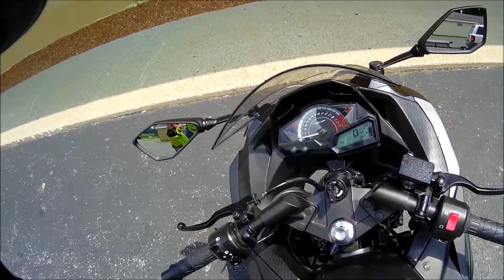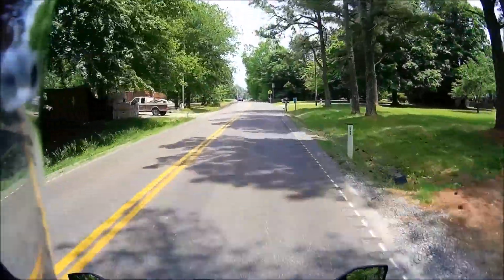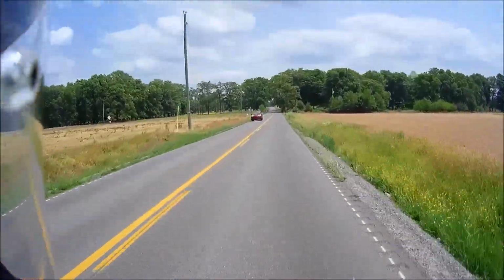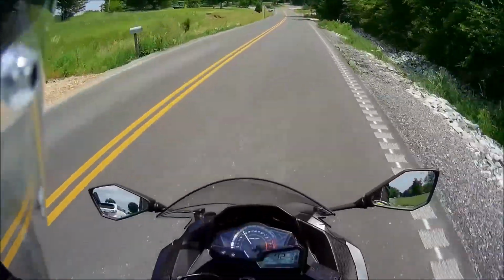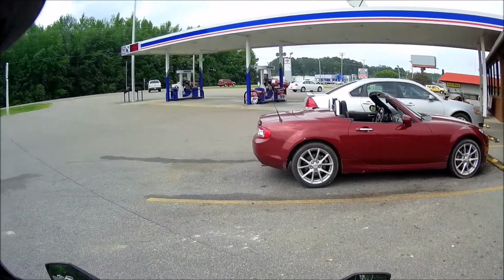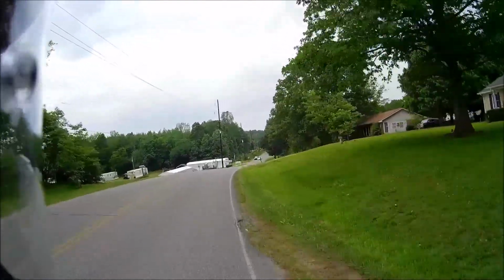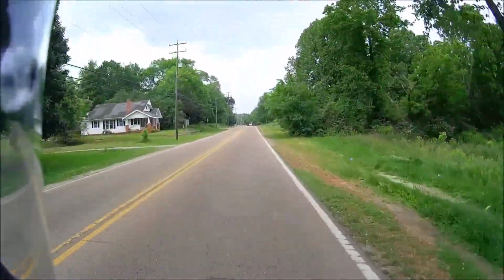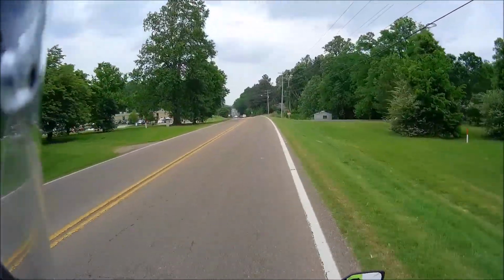'ol Coyote's 2016 Ninja 300ABS 1st ride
Sorry, this was long. Again.